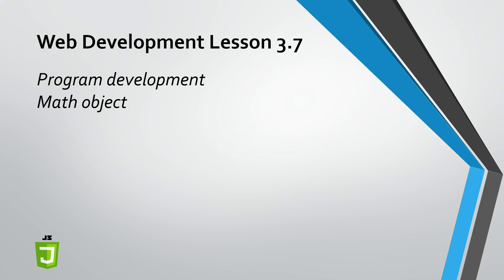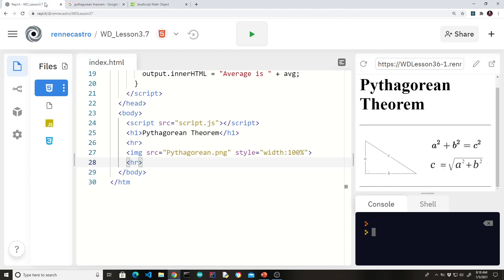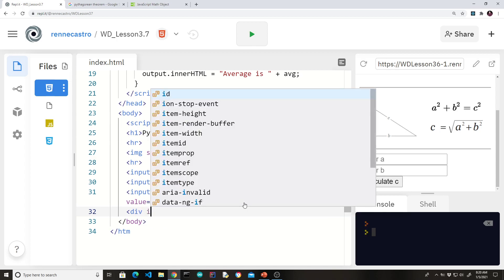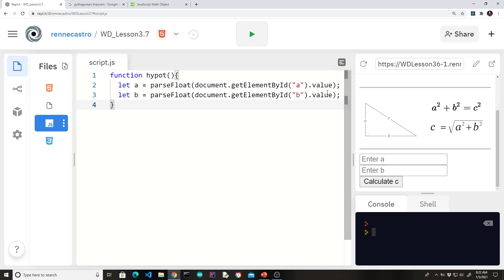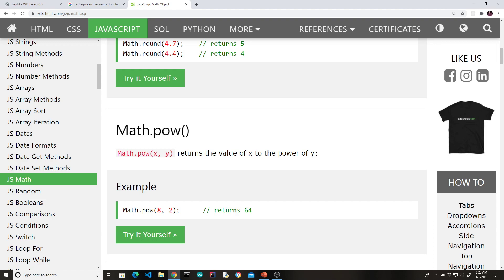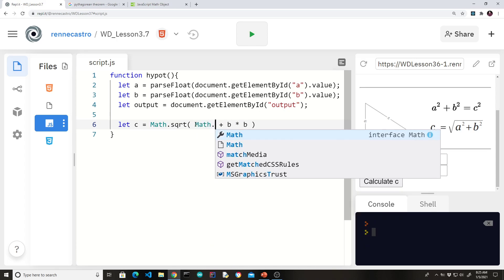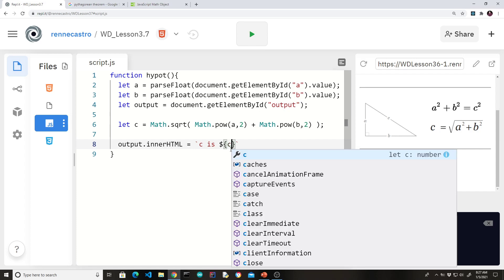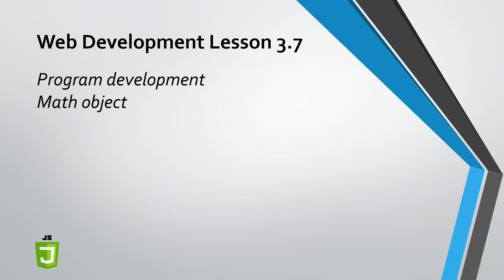WD Lesson3 7